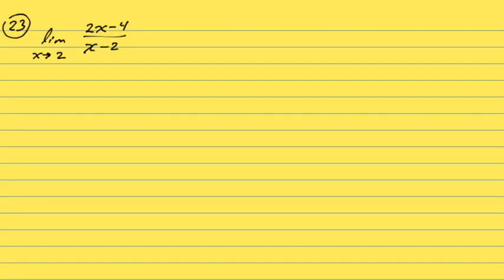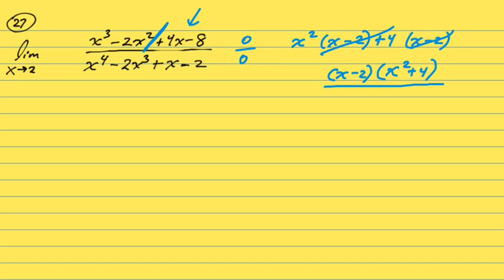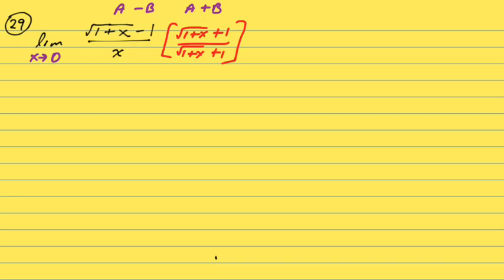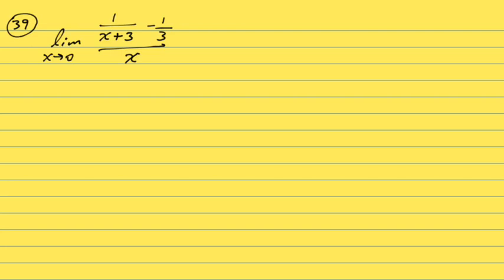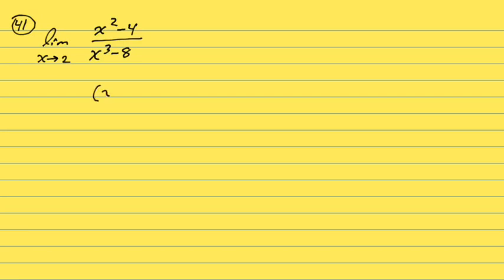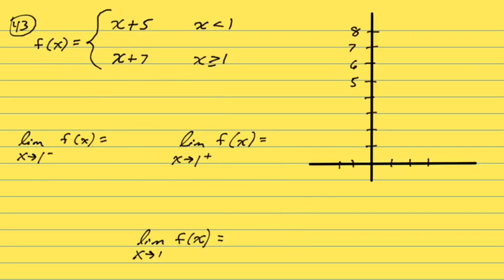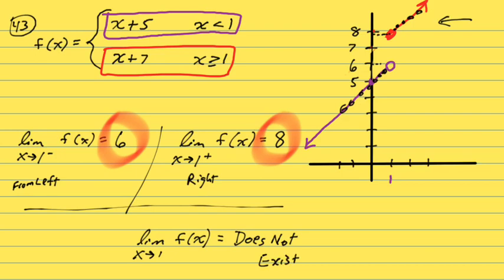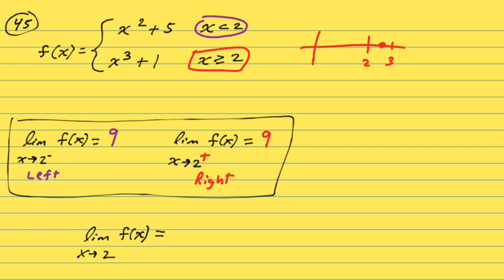11 2 Limits